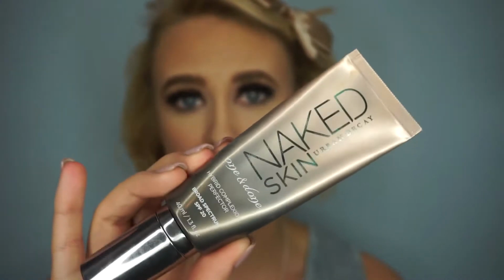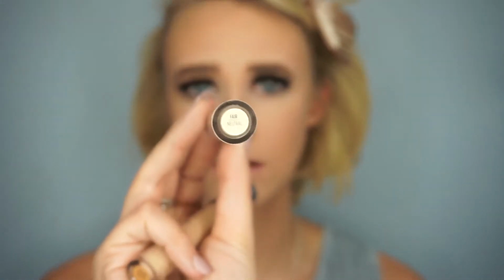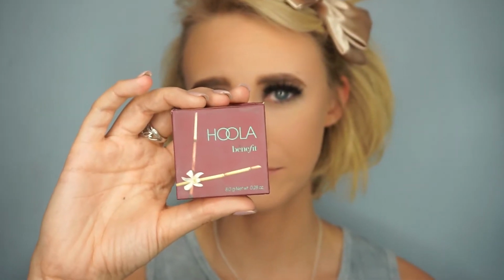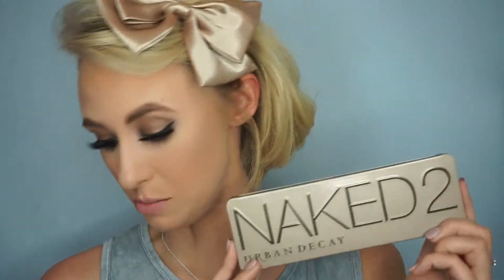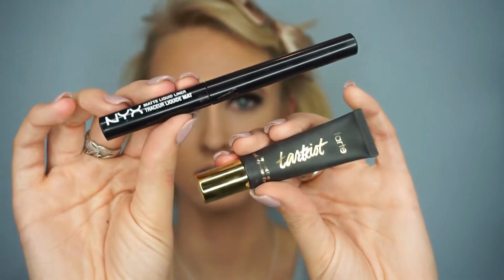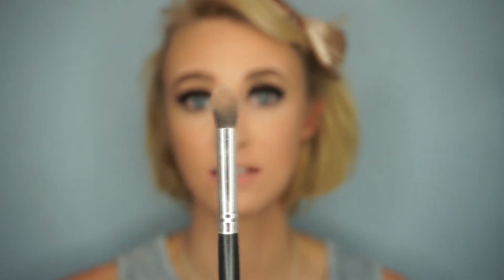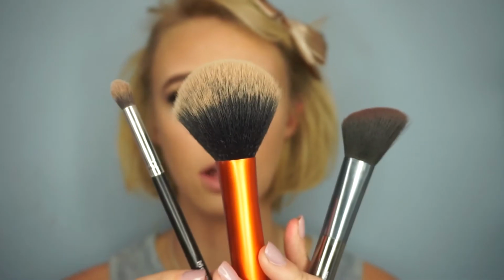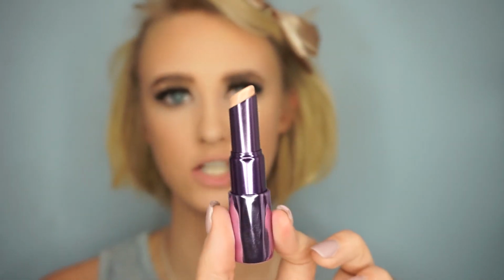April FAVORITES & MUST HAVE'S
Hey guys! Here is my first talk through FAVORITES video. These products are ones that I use on a daily basis and are some of my all-time favorites. If you have any questions just ask me in the comment section!! Products are listened below.

PRODUCTS: *ALL CAN BE FOUND AT ULTA OR SEPHORA*

Urban Decay Naked Skin One and Done Foundation + Naked Skin Foundation
Benefit Cosmetics Hoola Bronzer + Rollar Lash
Tartes Tartelette Palette + Clay Paint Liner
NYX Cosmetics Matte Liquid Liner
Real Techniques sponges & powder brush

ONLINE PRODUCTS: (not at sephora or ultra)

Coloupop Cosmetics Ulta Matte Liquid Lipsticks in "Midi" + "1st Base"
Morphe Eyeshadow Blending Brush